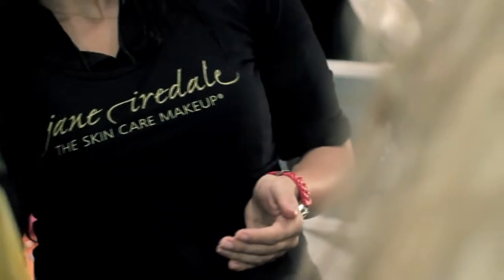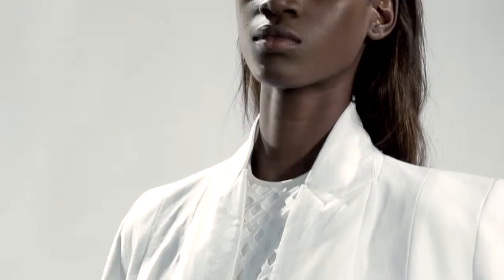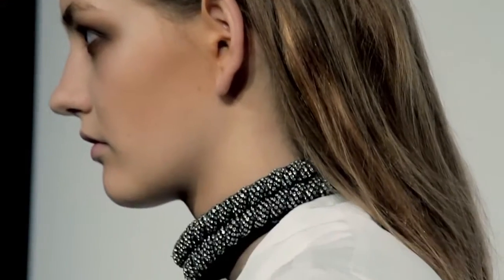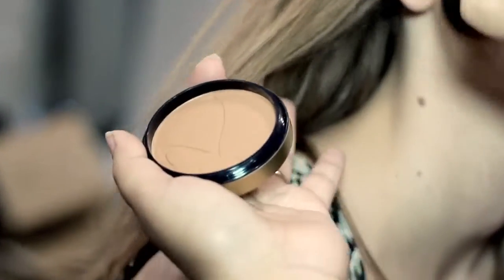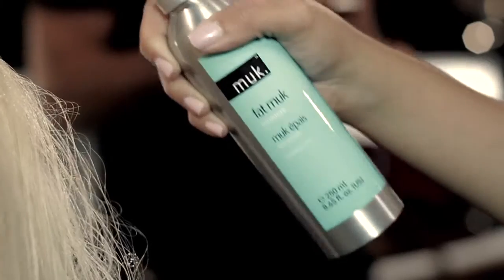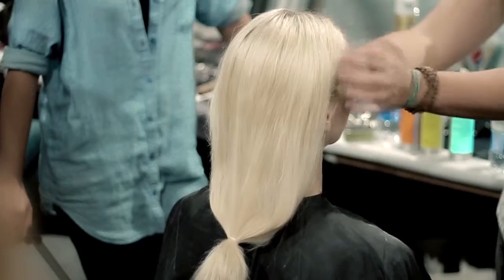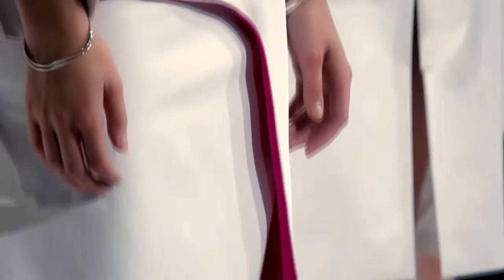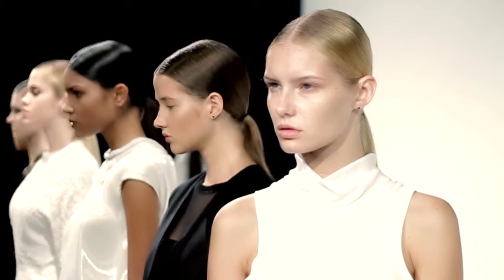Behind the Scenes ELLERY & Christopher Esber NYFW